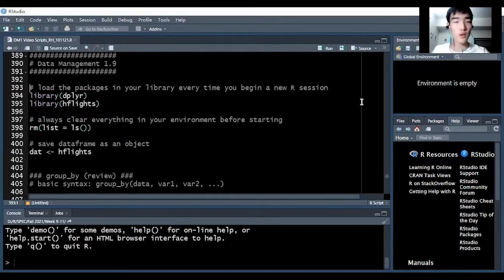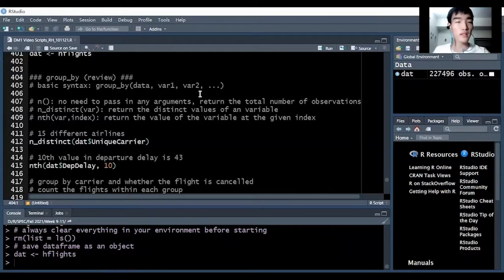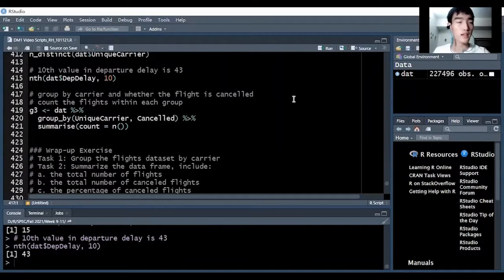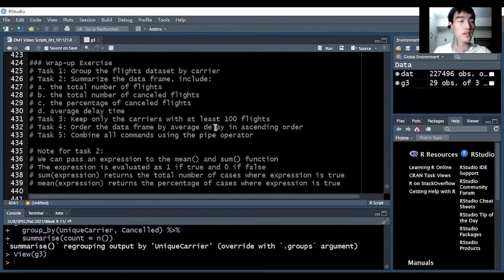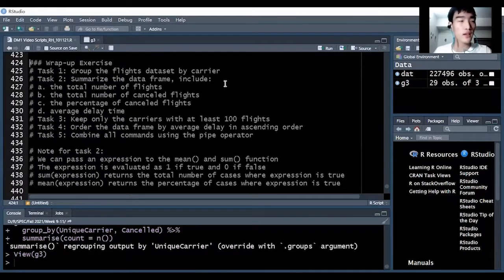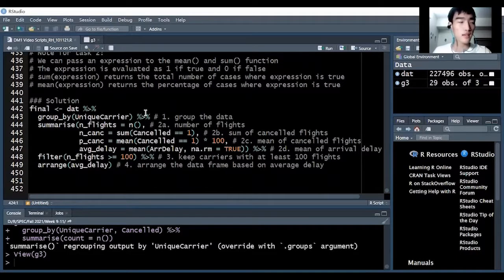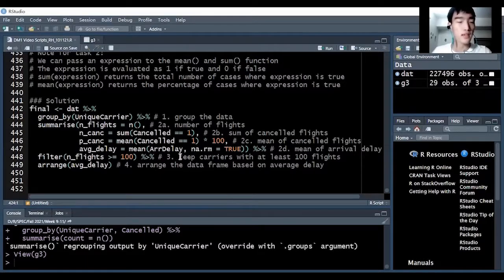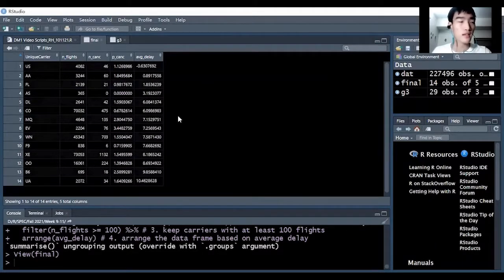Using group_by, nth(), n_distinct() from dplyr and Wrap-Up Exercise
Instructor: Robert Huang
Speaking Script: Ben Graham, Bethany Thompson, Gaea Morales, Robert Huang
R Script: Alix Ziff, Ben Graham, Gaea Morales, Jihyun Shin, Robert Huang, Therese Anders

This video continues the discussion of the group_by() function in the dplyr package, particularly how it can be used together with the n(), n_distinct(), and nth() functions. The second part of this video includes a practice question using multiple functions from the dplyr package.

Necessary Cuts or Chapter Breaks:
0:00 - 4:26 group_by(), n(), n_distinct(), and nth()
4:27 wrap-up exercise

Additional Keywords: unique; count; index; order; exercise; select; filter; mutate; summarise; pipe; tidyverse